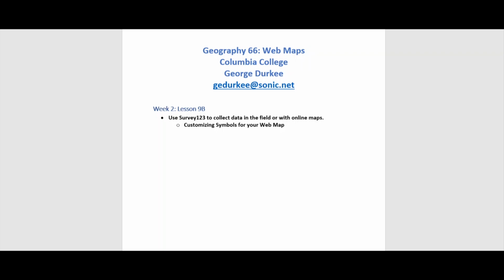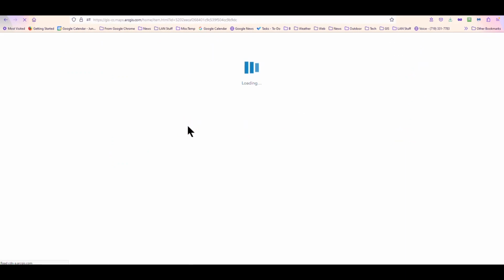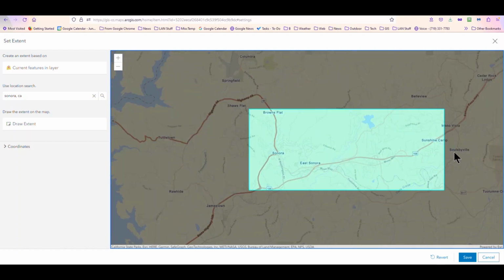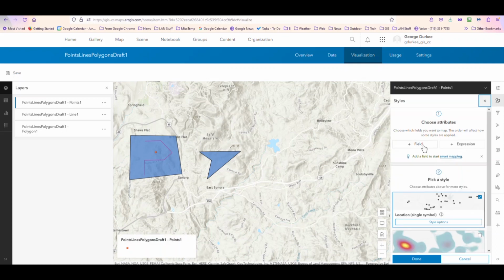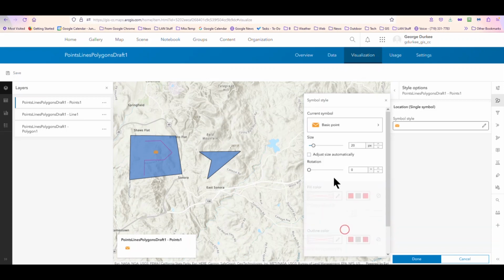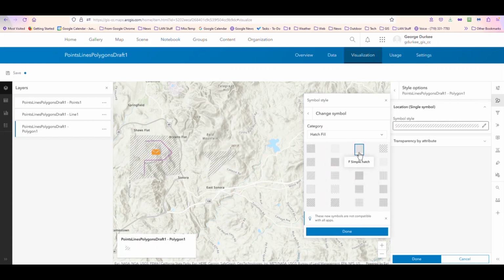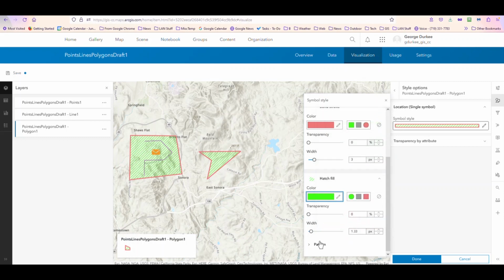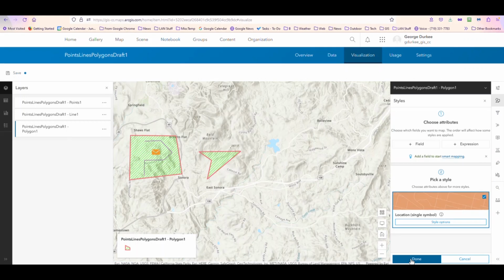Geography 66: Week 2, Lesson 9b: Symbology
Geography 66, Columbia College, Sonora CA.
Week 2, Lesson 9b: Symbology

Workflow to customize symbols for any ArcGIS Online feature layer. This is an addendum to Lesson 9. If you do the feature layer I demonstrate set up your map such that you customize the symbol for each critter dropdown choice.